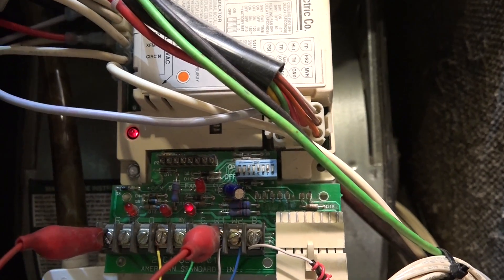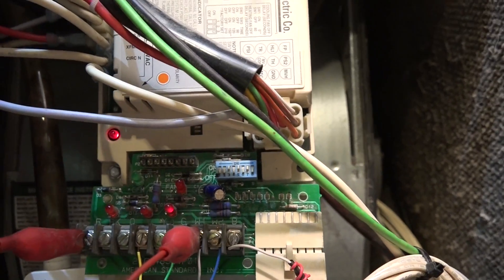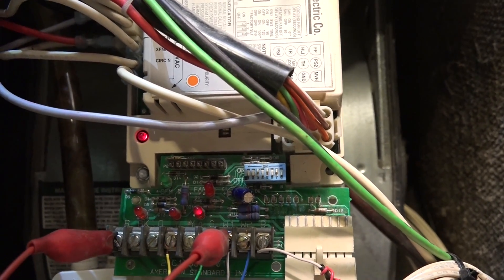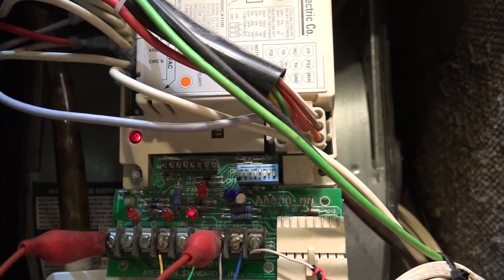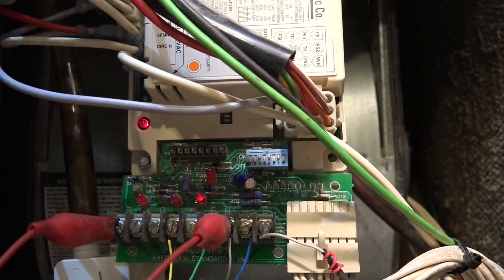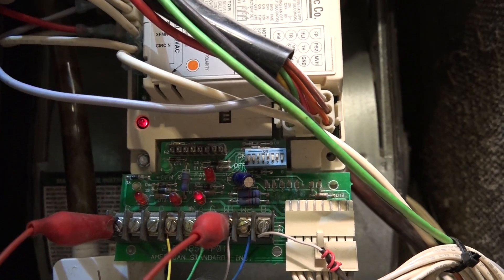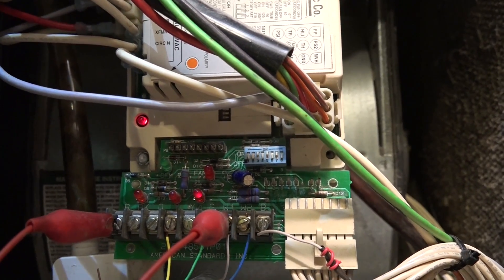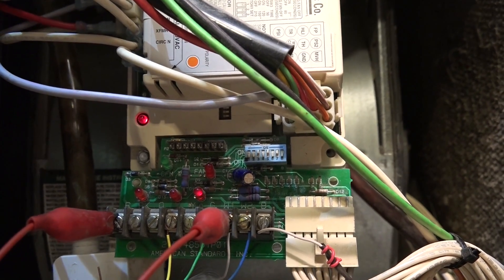What's wrong with this furnace #4 answer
Here is the answer to the problem with this furnace.  This video is part of the heating and cooling series of training videos made to accompany my websites to pass on what I have learned in many years of service and repair. If you have suggestions or comments they are welcome.